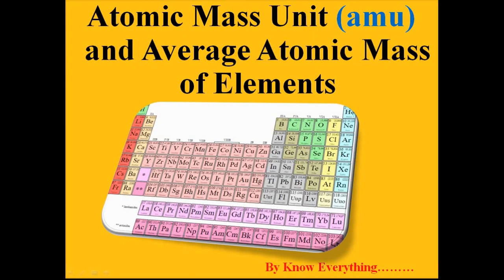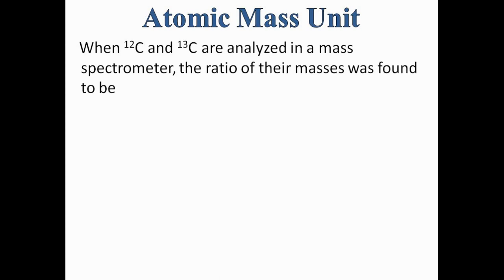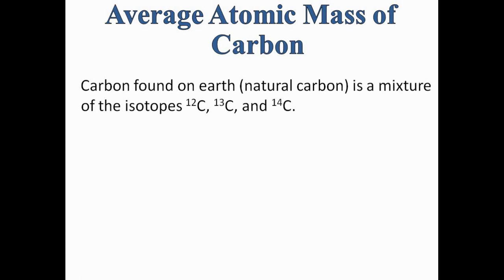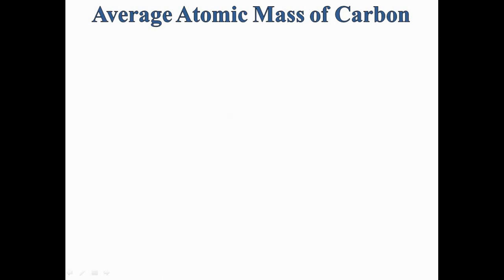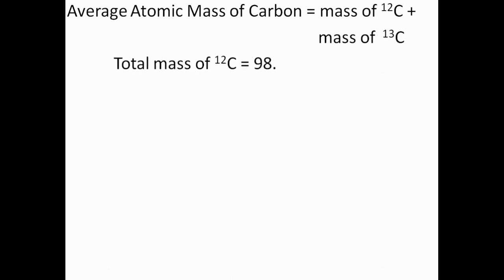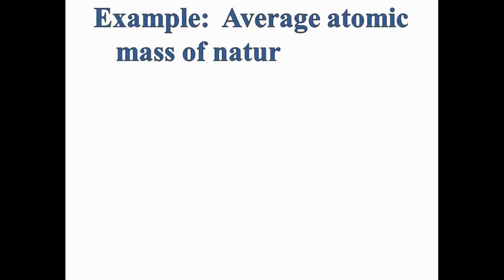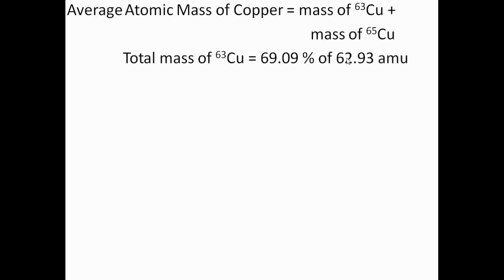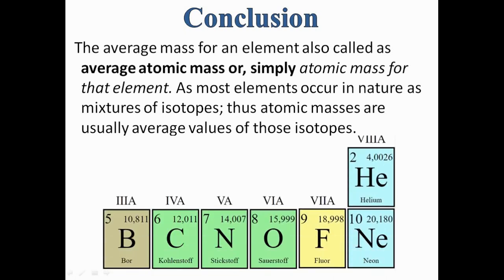What is Atomic Mass Unit (amu), its Calculation and Explanation of Average Atomic Mass of Elements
This video is about atomic mass unit (amu) definition and explanation, average atomic mass definition and explanation with examples.